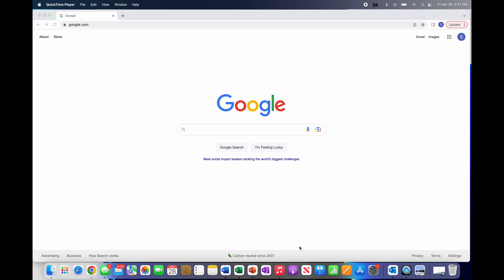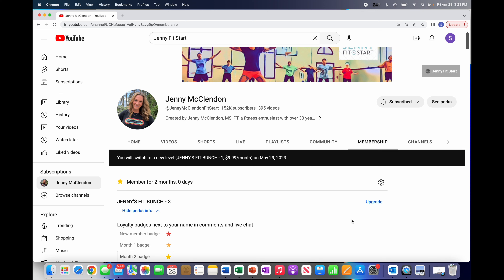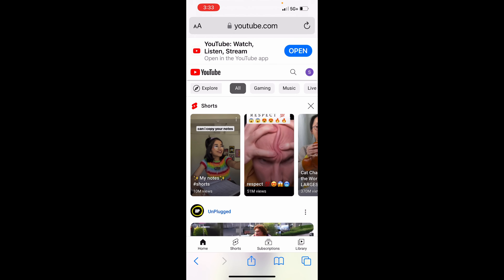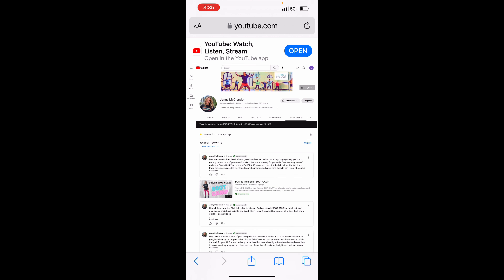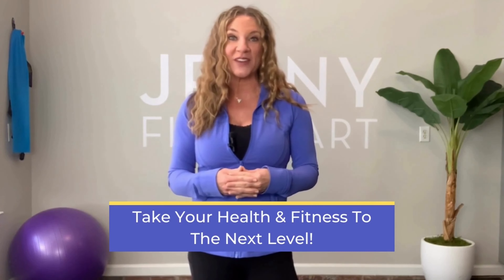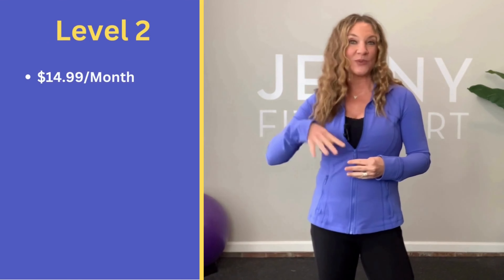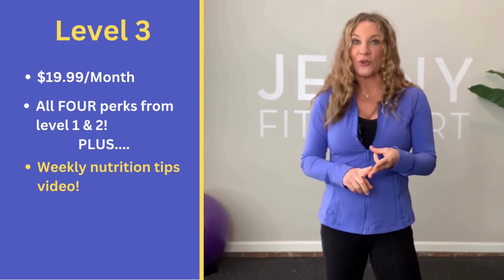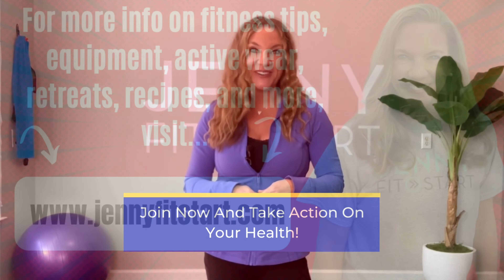How to UGRADE/CHANGE Jenny Fit Start Membership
This video will take you through a slow, easy to follow, step by step tutorial on how to change you level of membership for Jenny's Fit Bunch.  We will go through how to do it on your computer first (preferred method) and then on iPad/iPhone.  ENJOY!

If you would like my E-book (on my 5 tips to get rid of joint pain) and haven't received it yet, please click this link - it's FREE

If you are interested in joining "Jenny's Fit Bunch"  where you get weekly chats with Jenny, weekly live one hour videos with Jenny, weekly themed personal training videos with Jenny, weekly nutrition videos, weekly healthy recipes, and no mid roll ads! Best deal around with a licensed Physical Therapist who specializes in seniors and beginners!  Click link below to join!